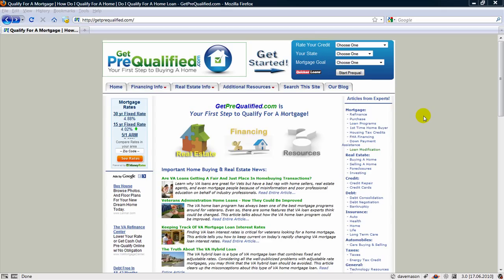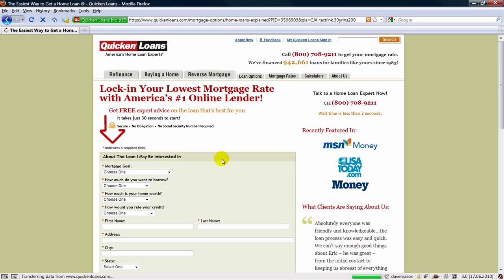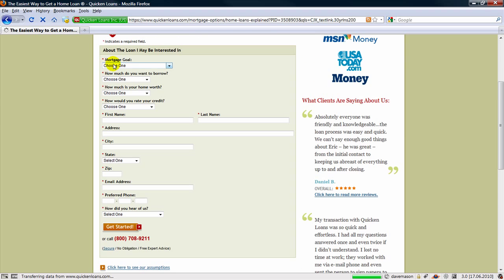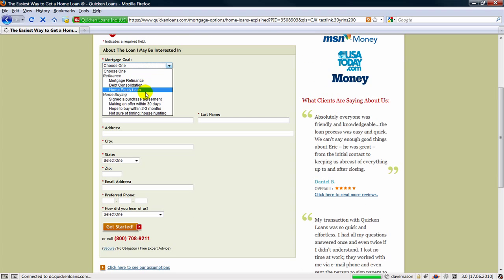Get PreQualified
Get PreQualified Now at GetPrequalified.com